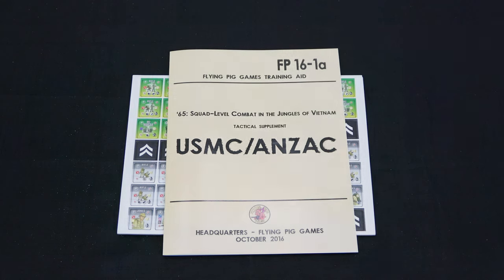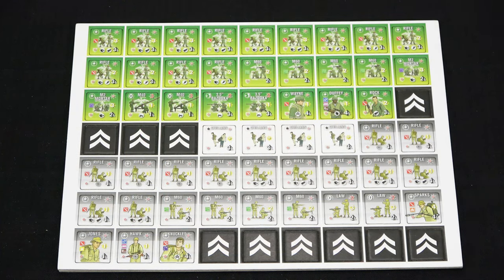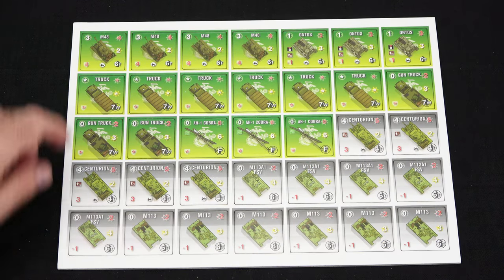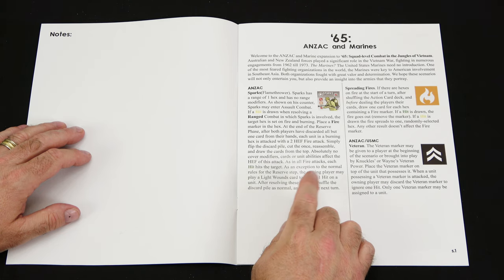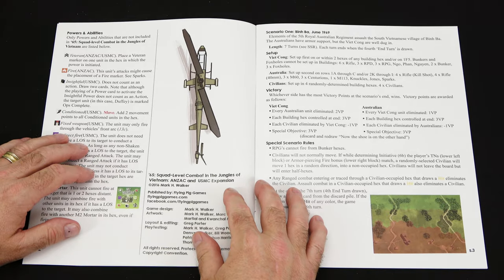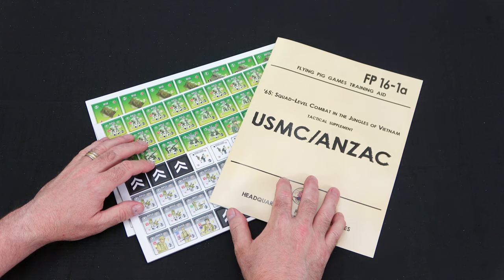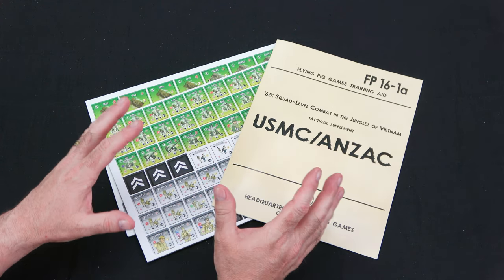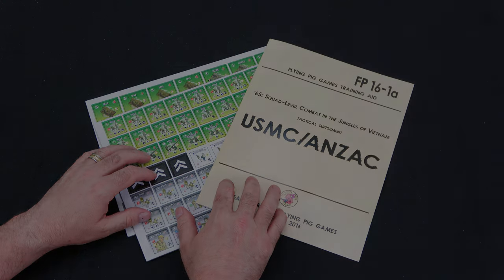'65 USMC/ANZAC Tactical Supplement from Flying Pig Games Preview